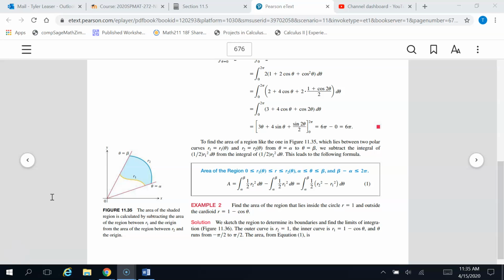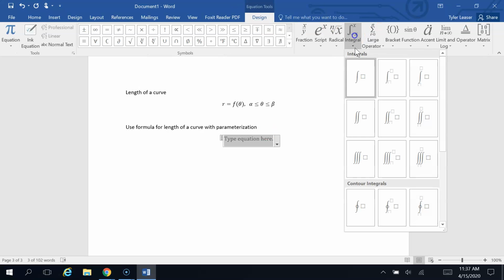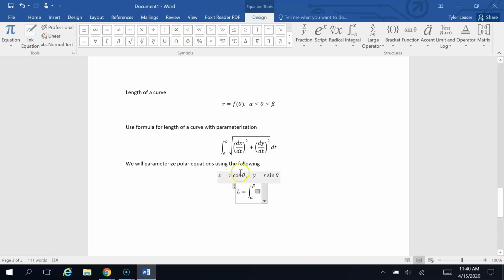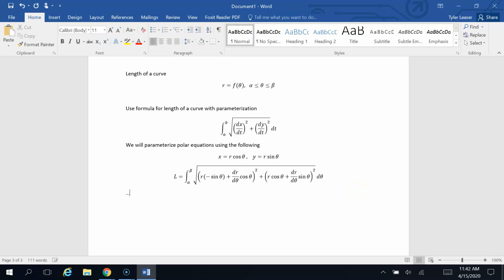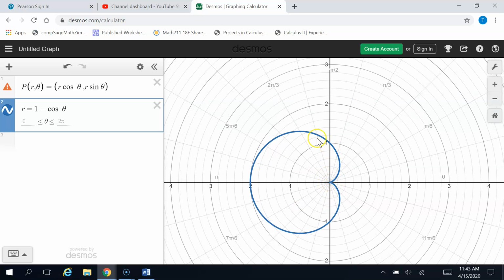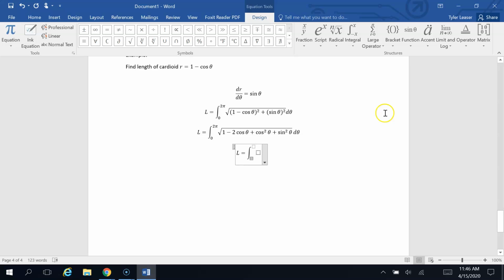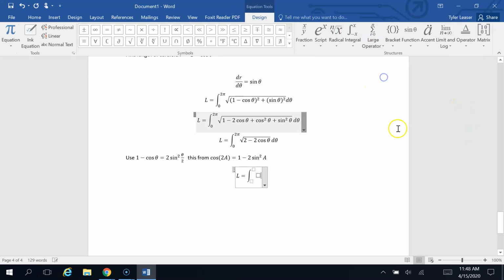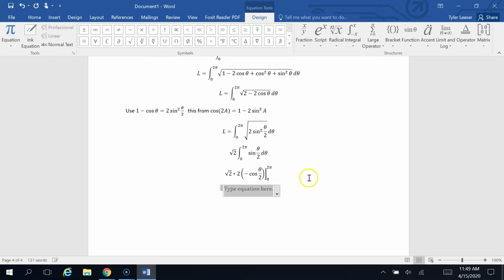mat 272 section 11.5 part 2